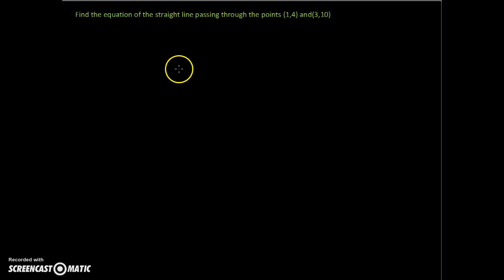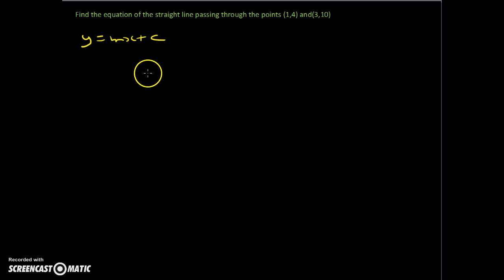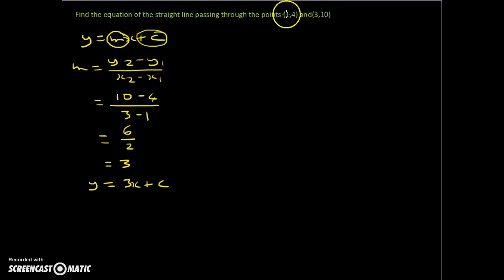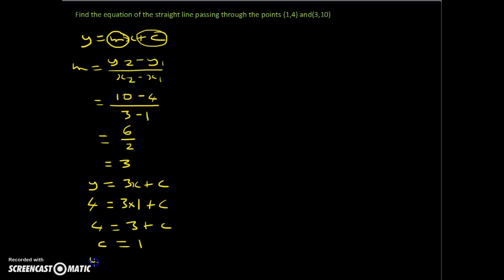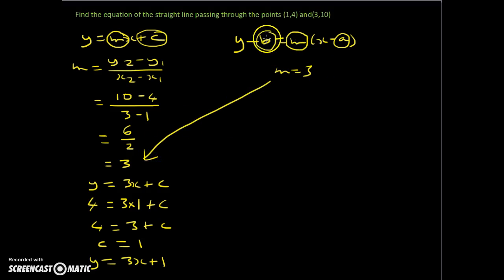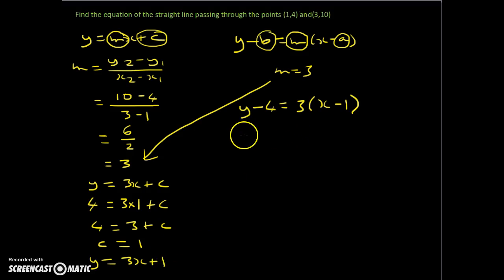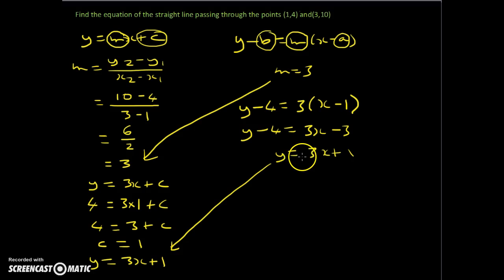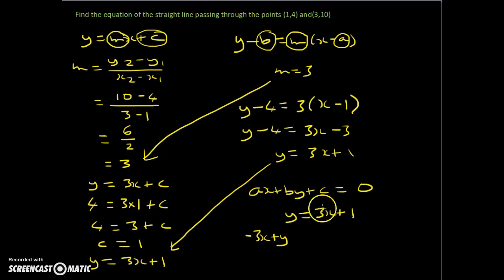The straight line - part 3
An example of finding the equation of a line from 2 points